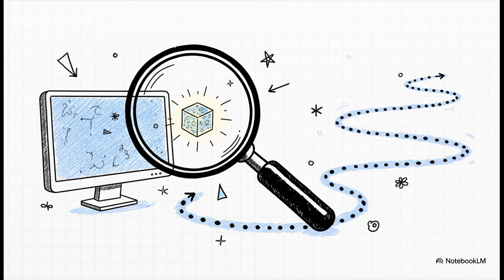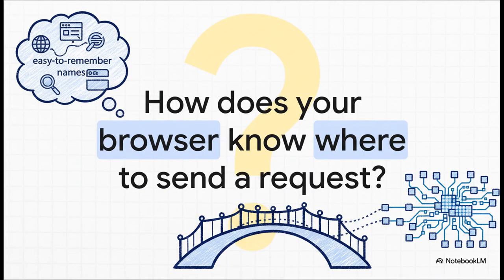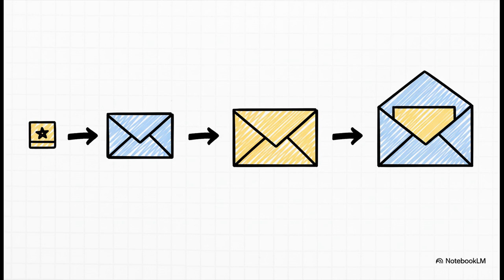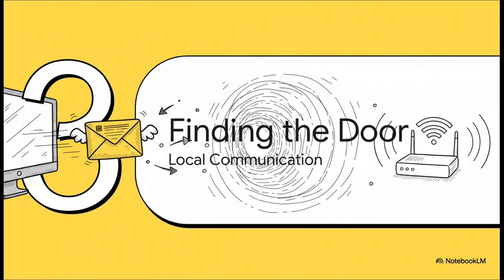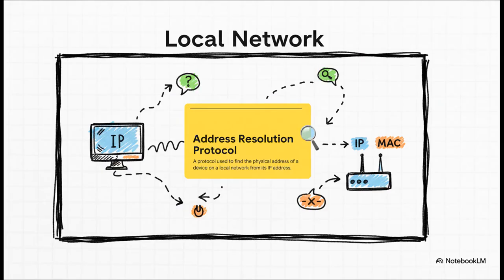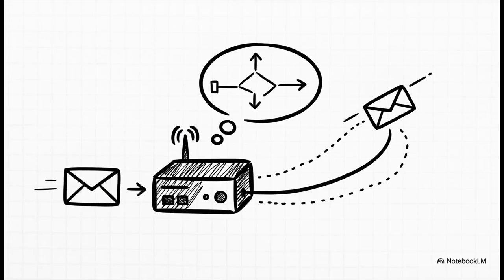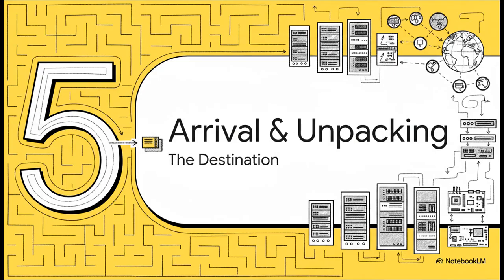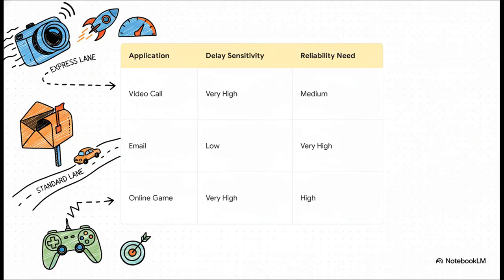How the Internet Works.